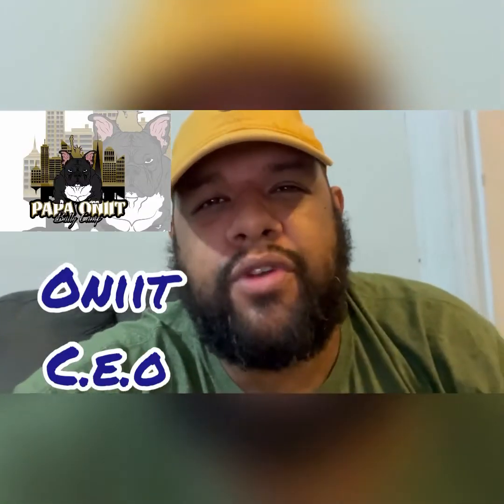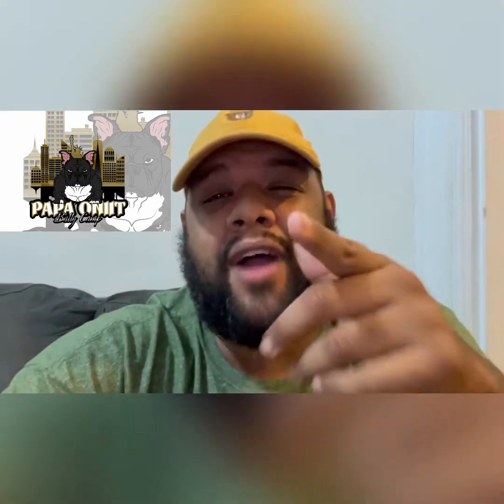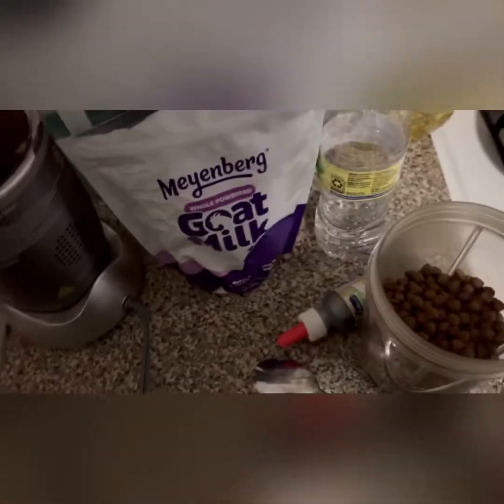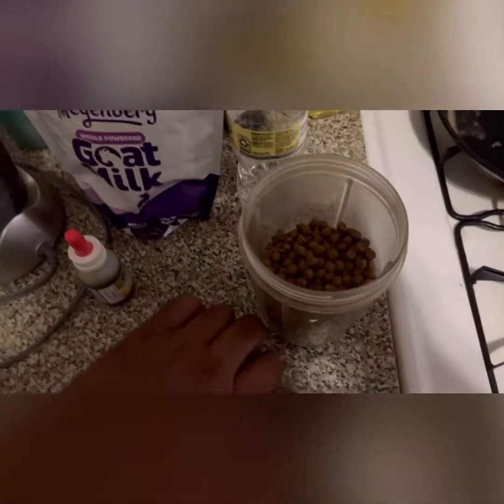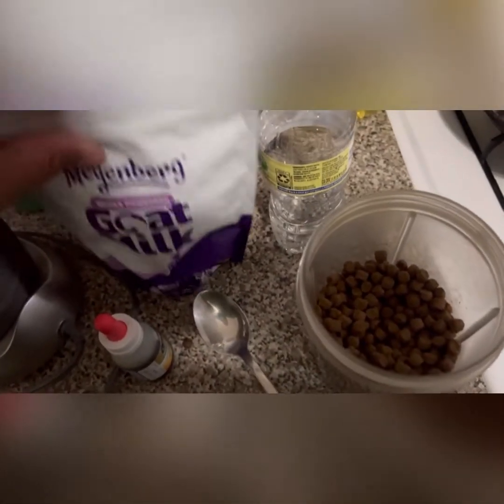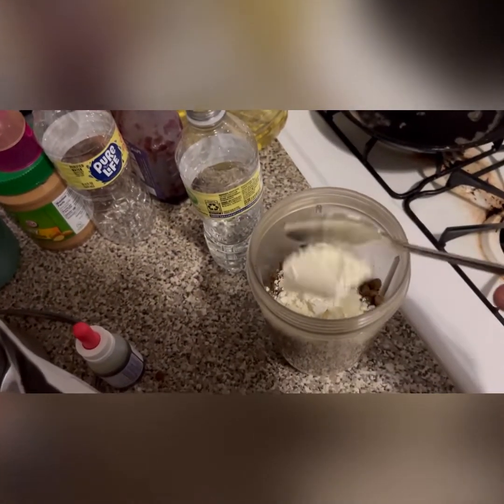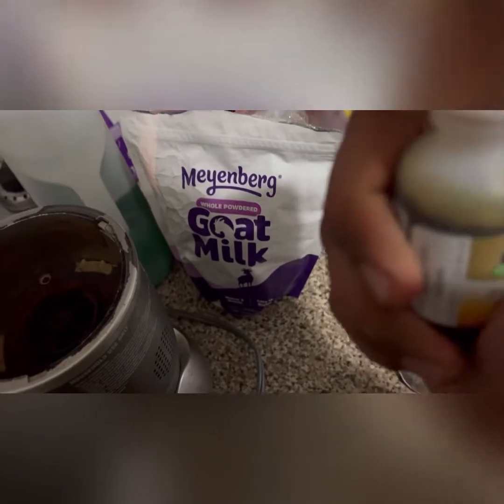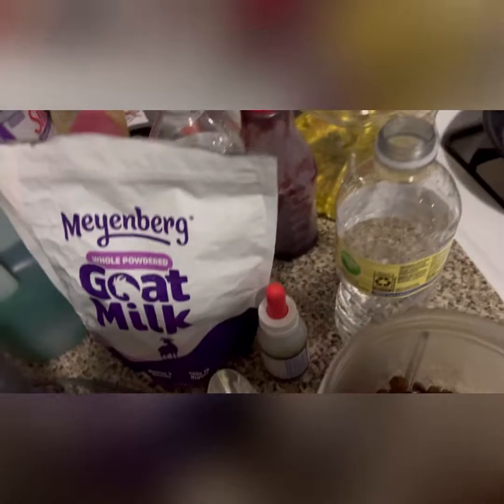How to feed 3 week old pups. Feeding mush to pups for the first time